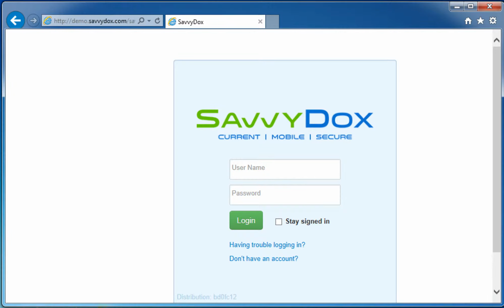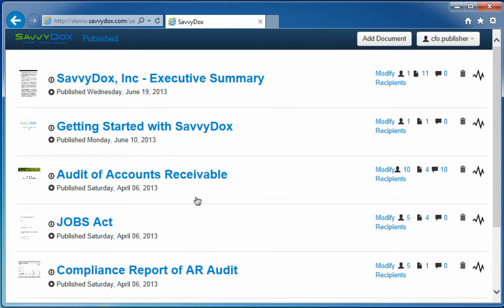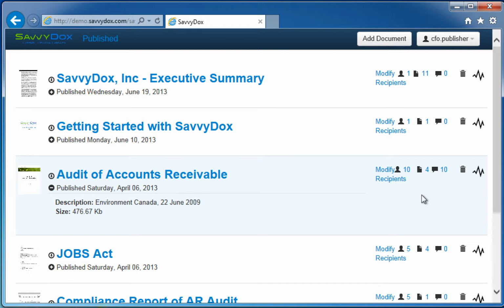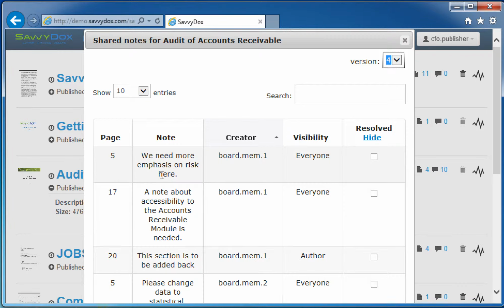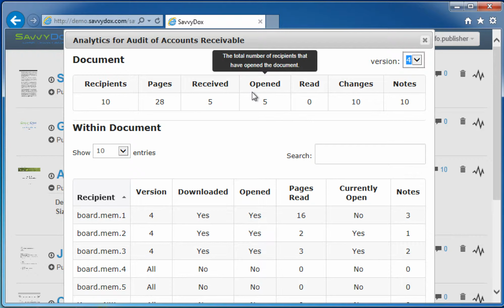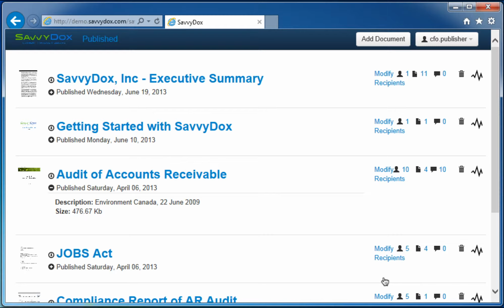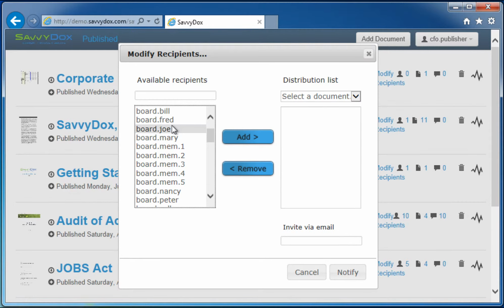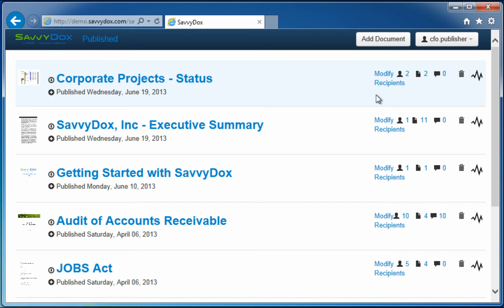SavvyDox Web Portal for Authors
The SavvyDox Web Portal is a component of the SavvyDox Content Distribution Suite. It has three primary purposes: 1) To allow authors to check on analytics and usage status of documents they have published; 2) To provide authors with a browser-based publishing vehicle for PDF documents; 3) To support user administration. This overview is from the author perspective and describes the first two cases.